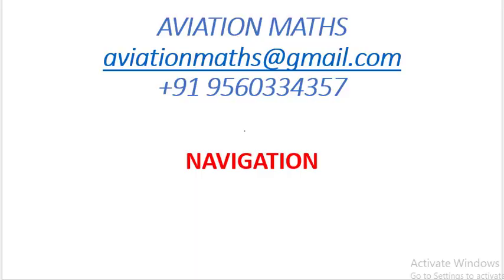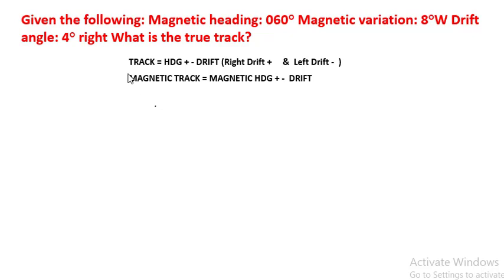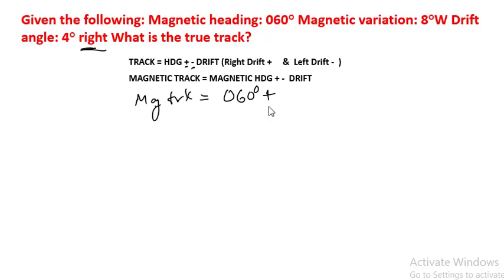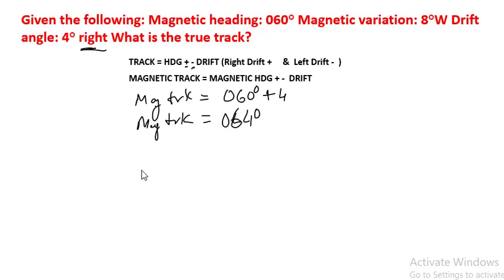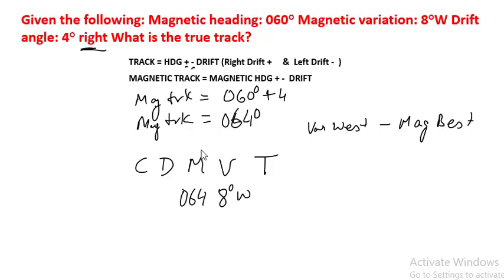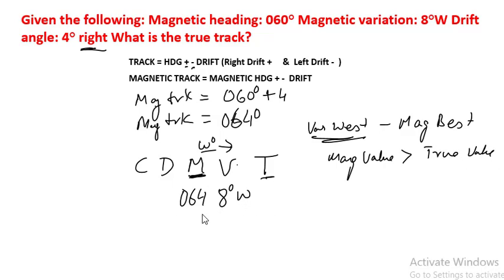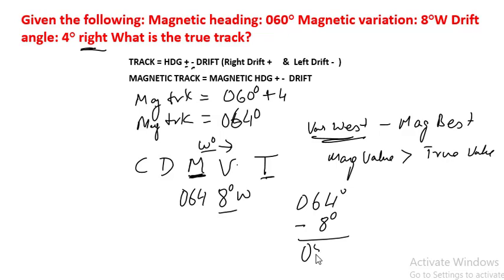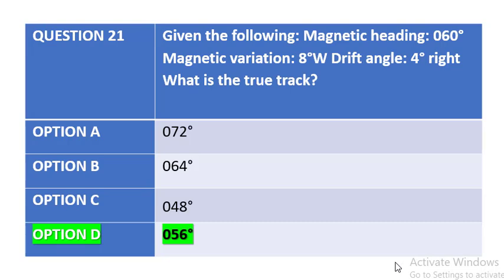Given: Magnetic heading: 060° Magnetic variation: 8°W Drift angle: 4° right What is the true track?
Given the following: Magnetic heading: 060° Magnetic variation: 8°W Drift angle: 4° right What is the true track?